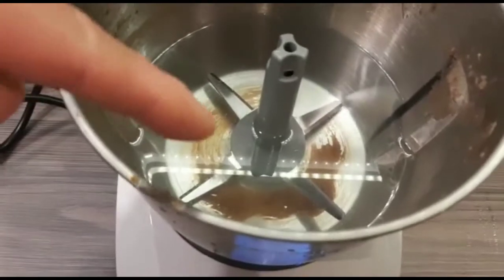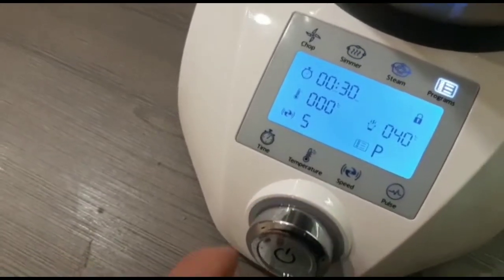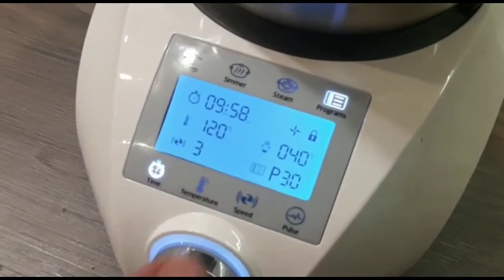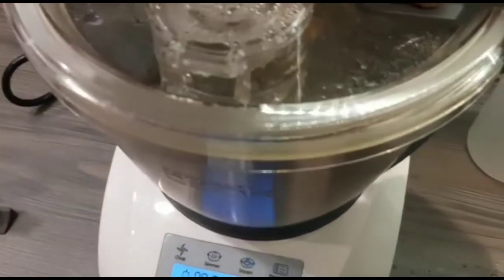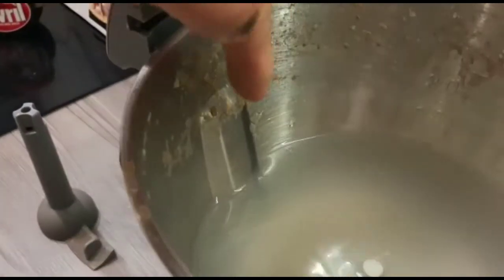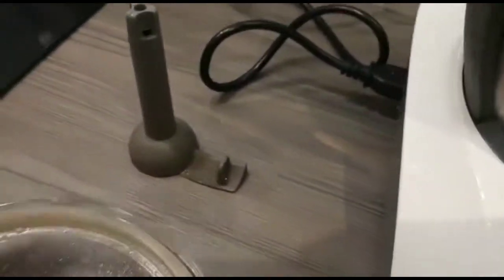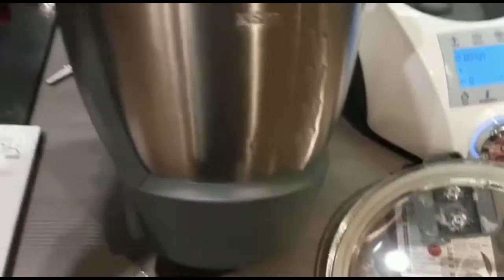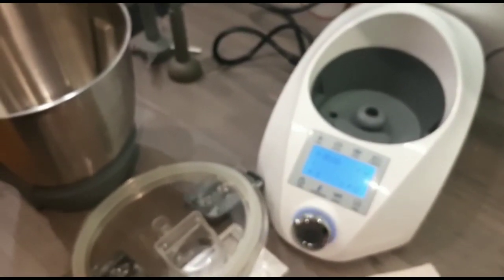JML Compact Cook Elite - P30 Self Cleaning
Not too sure this kind of "self cleaning" works very well, let's have a look.